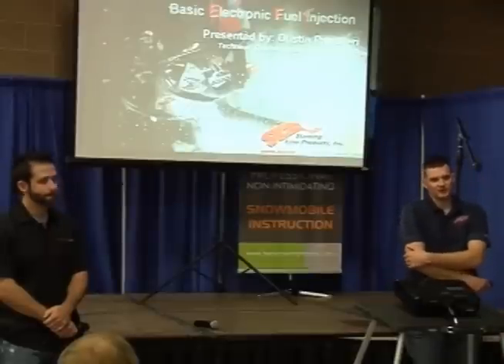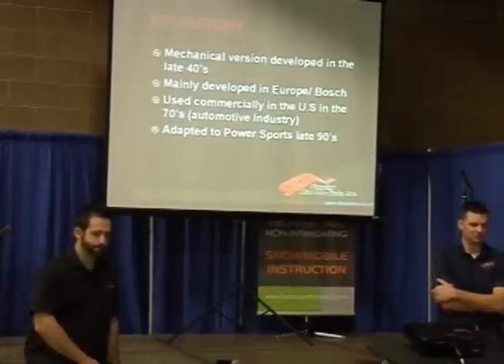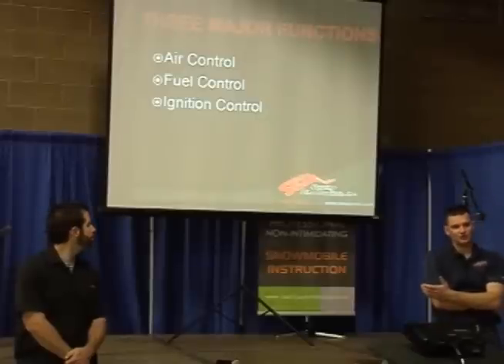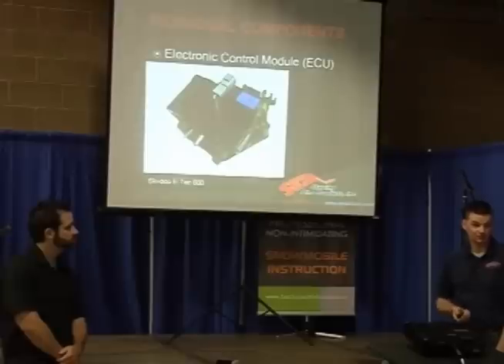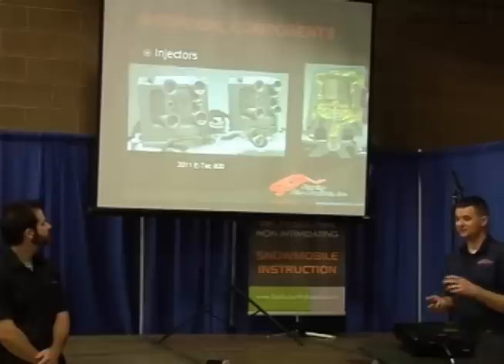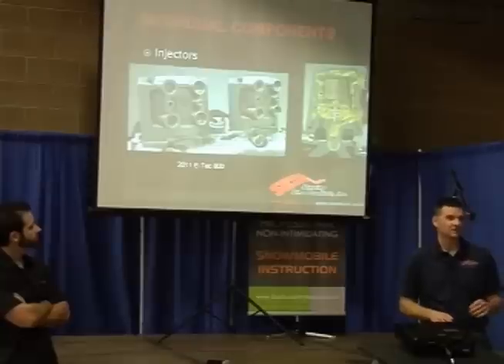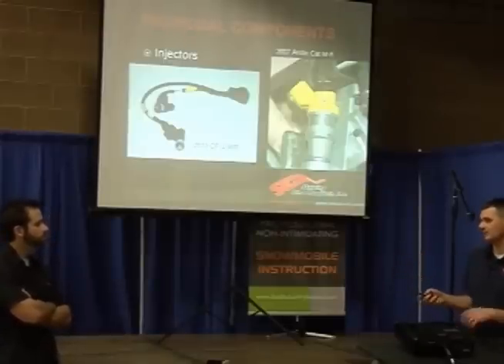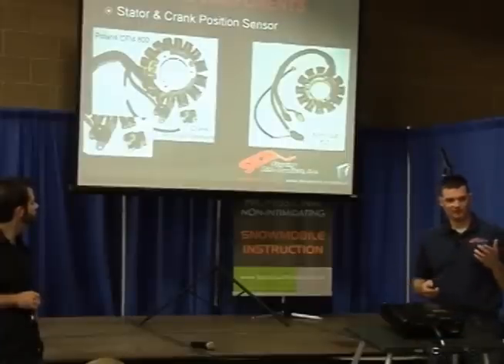EFI-Tuning-Part1.mp4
EFI Tuning - Basic

This seminar was shot at the Intermountain Snow Show in Salt Lake City UT

Oct 2011